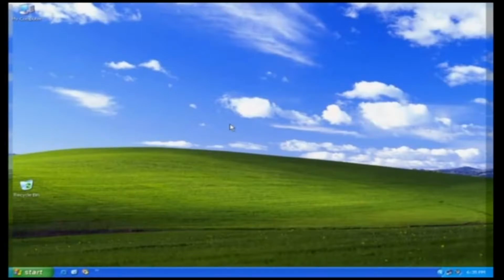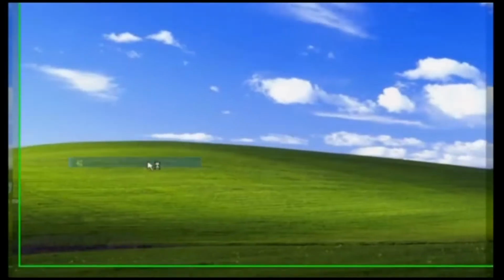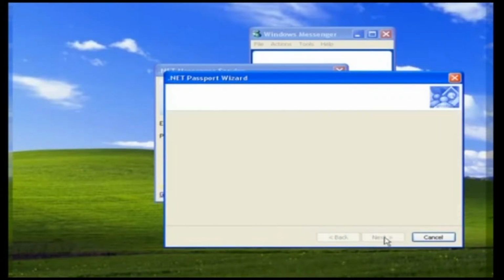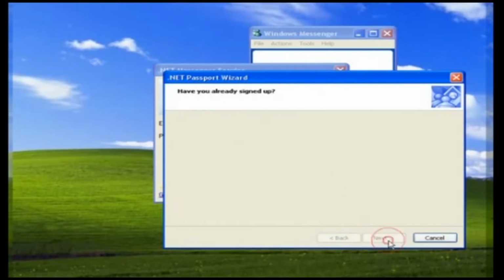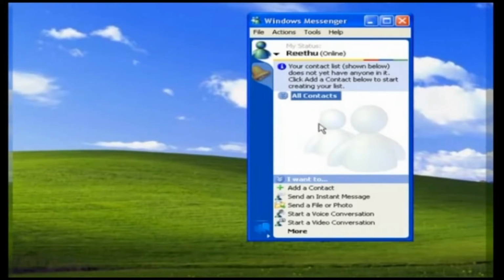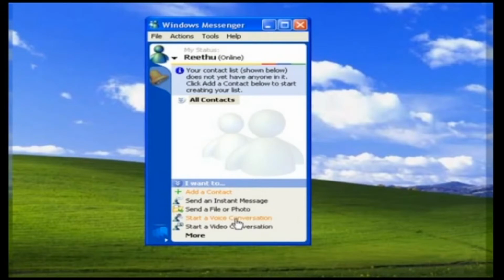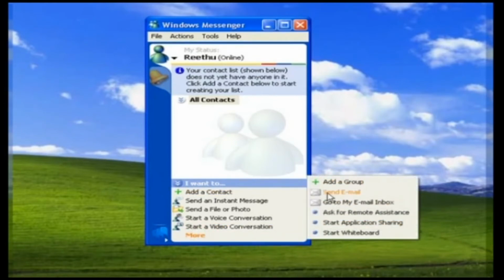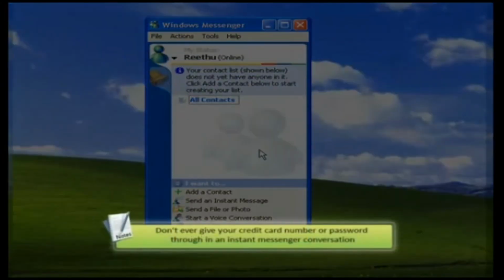Internet Charts || Computer Basic in English || Computer Basic for Beginners